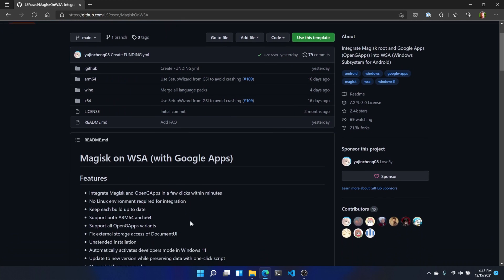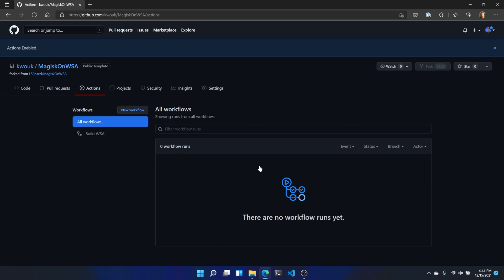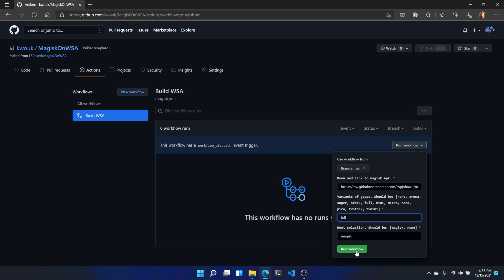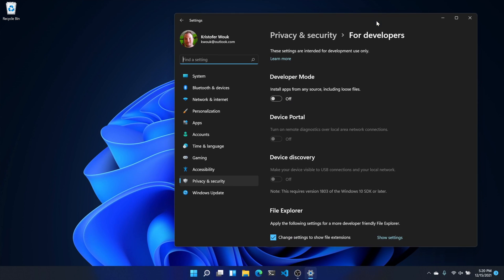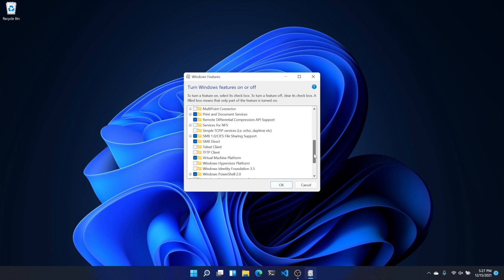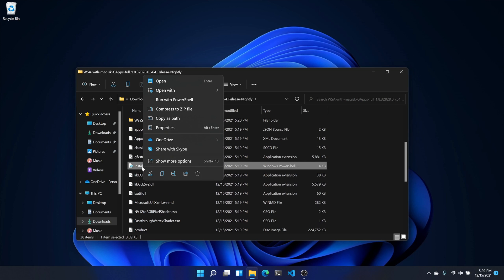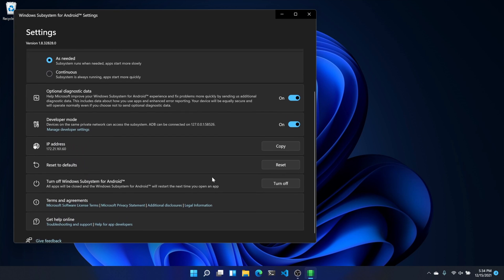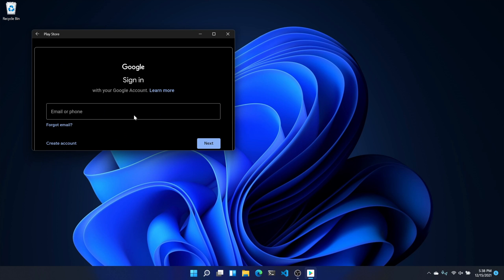How to Install Google Play Store on Windows 11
For the first time, you can install Android apps on Windows. Follow these instructions to install Google Play Store on your Windows 11 device